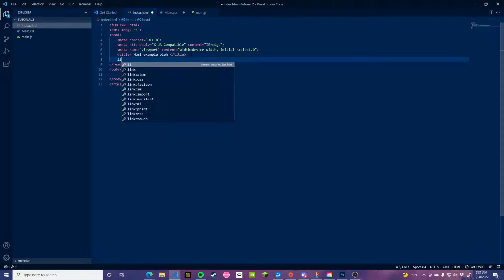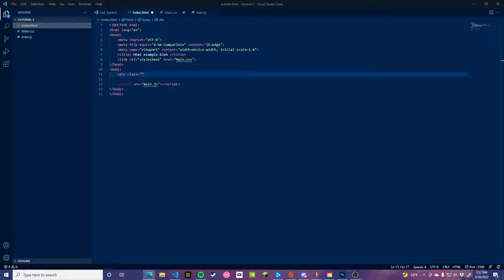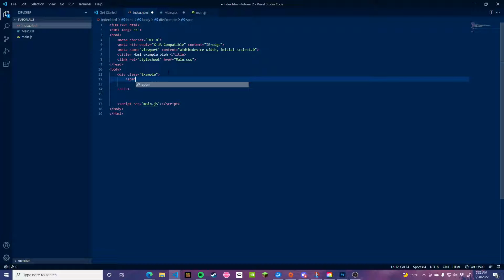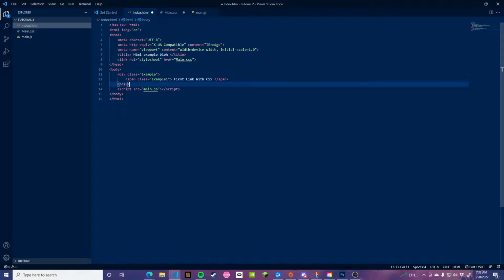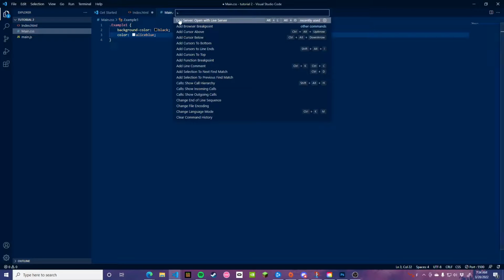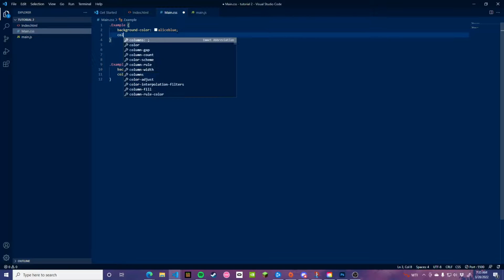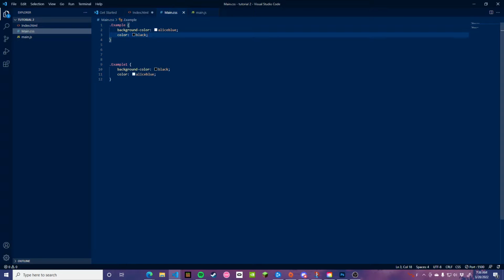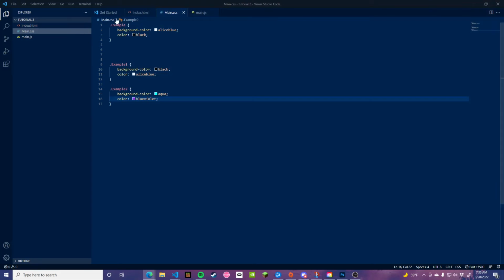How to link HTML with CSS and Javascript | HTML back to basics #3